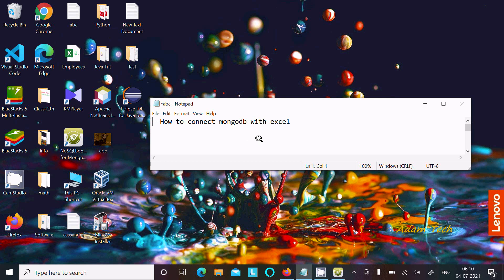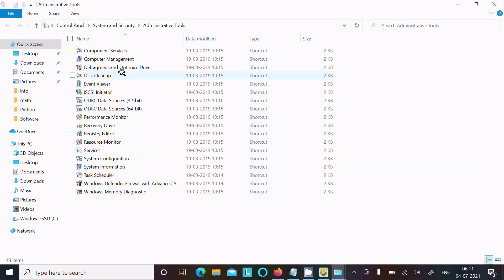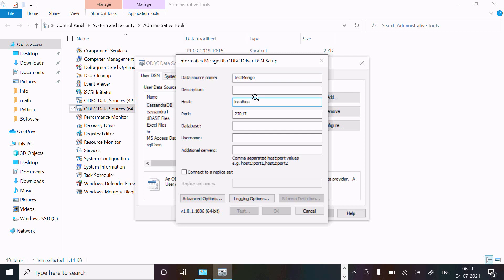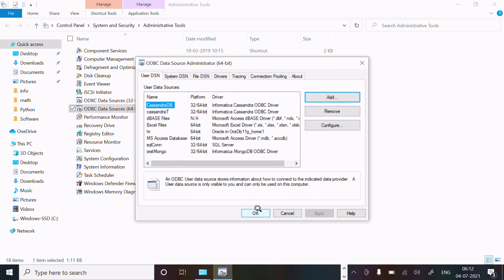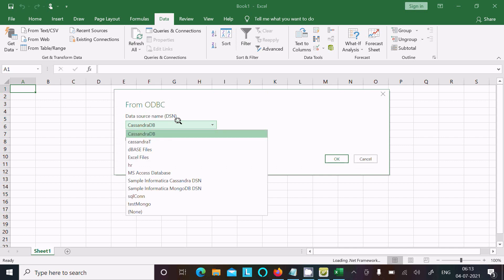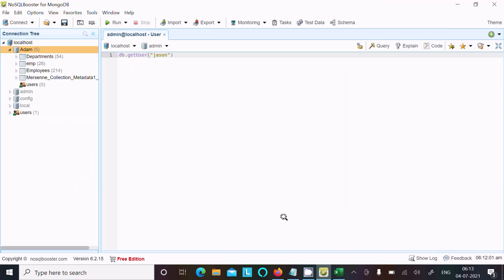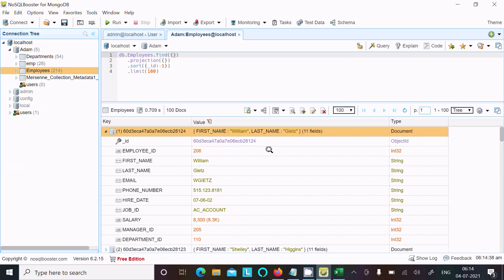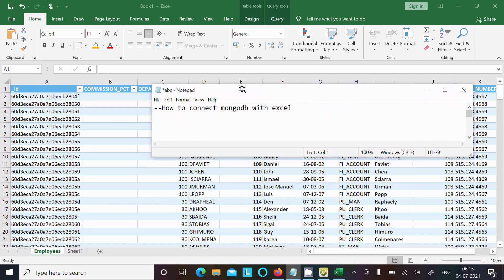How to connect mongodb with excel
connect excel with mongodb

Connect from Microsoft Excel — MongoDB Connector for BI

How to connect Mongodb from Excel

Using Microsoft Query in Excel to Connect to MongoDB